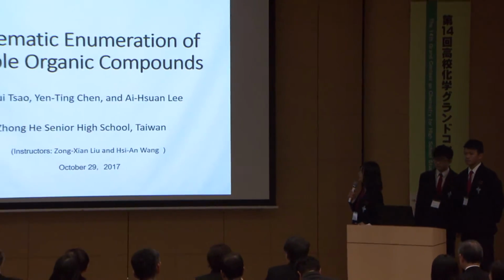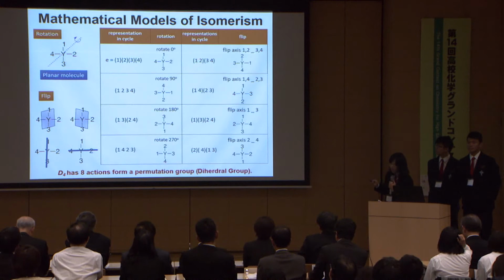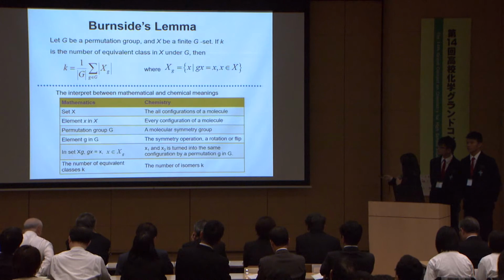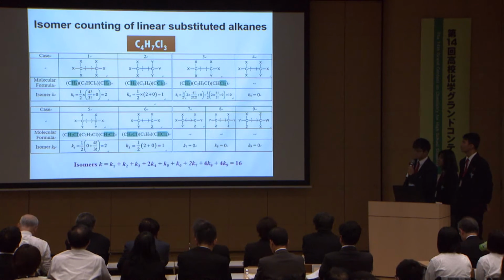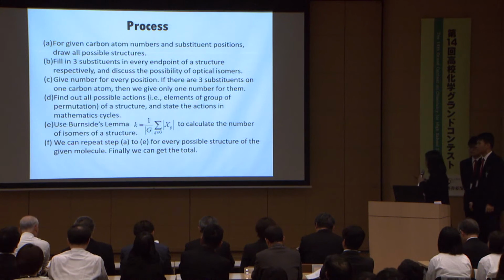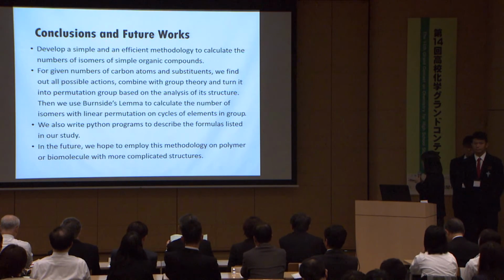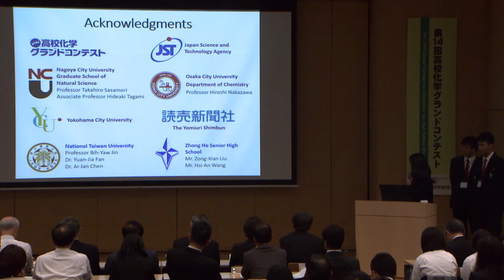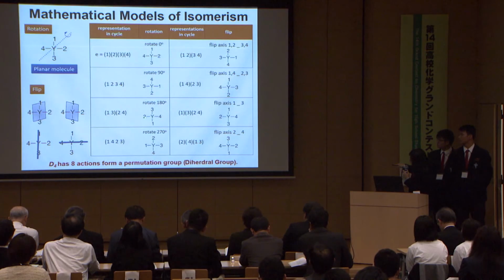第14回 IP3【海外招聘校】Zhong He Senior High School Taiwan